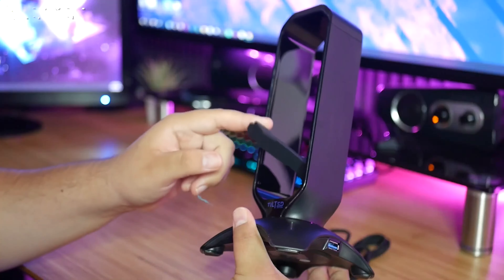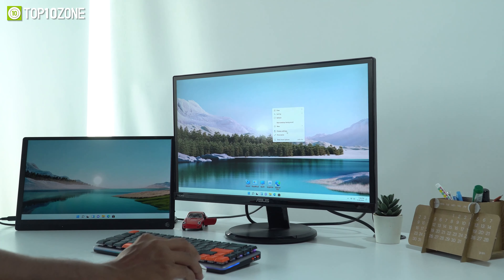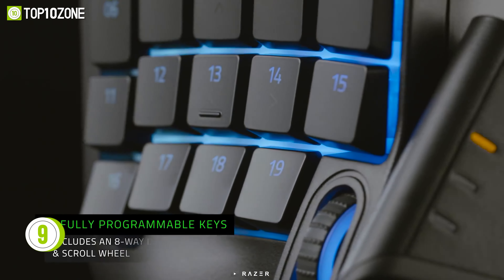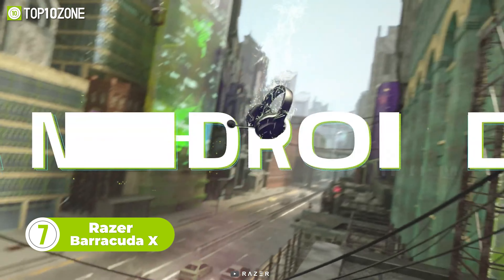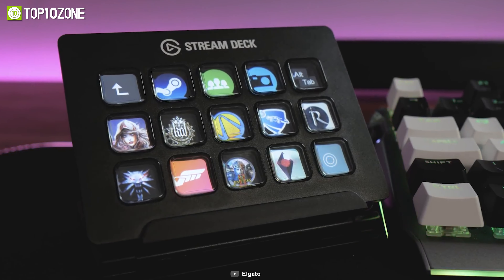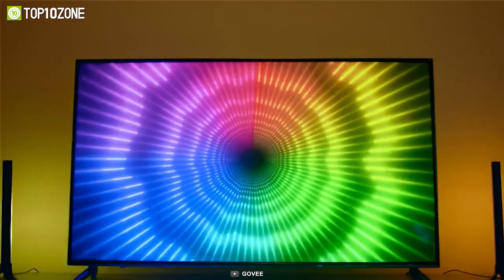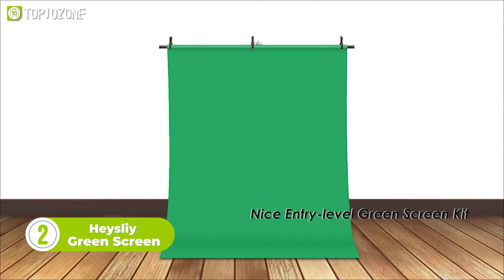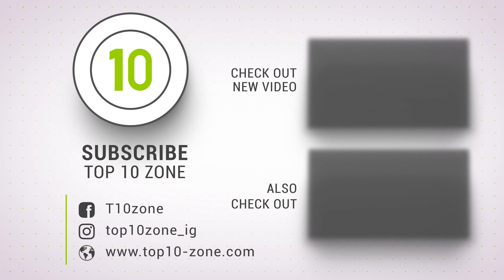Top 10 Best Desk Accessories & Gadgets You Should Have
These are some of the Best Desk Accessories & Gadgets You Should Have. They will be a great addition to your desktop arsenal, elevating your productivity and gaming experiences to new heights.

00:00 - Introduction

00:23 - 10. MINIX NEO J51-C8 Max (Sponsored)

02:34 - 9. Razer Tartarus v2 Gaming Keypad

03:14 - 8. Tilted Nation RGB Headset Stand

03:58 - 7. Razer Barracuda X

04:46 - 6. Elgato Stream Deck

05:29 - 5. TG-SD(W) AI Mouse (Sponsored)

06:26 - 4. Govee Smart LED Light Bars

07:09 - 3. Razer Kiyo Pro

07:58 - 2. Heysliy Green Screen

08:37 - 1. Elgato Wave 3